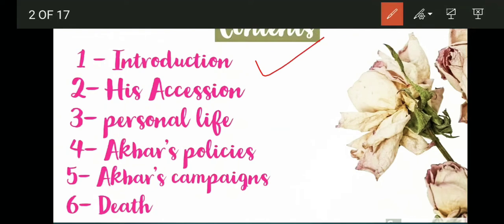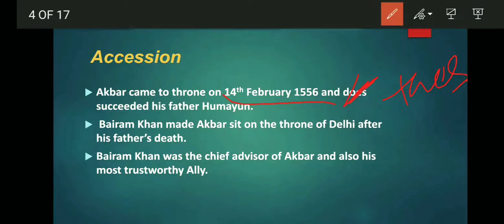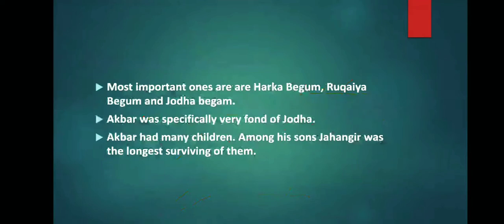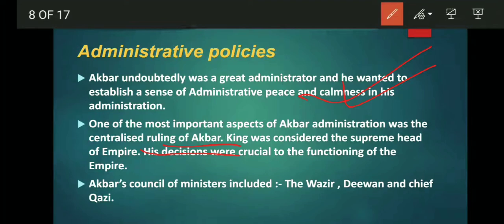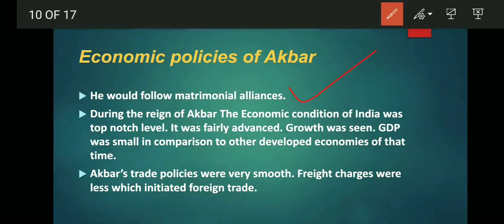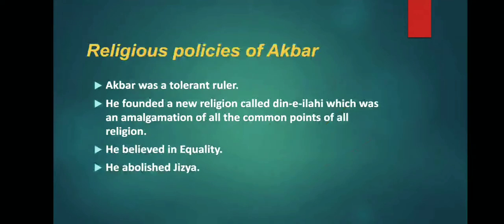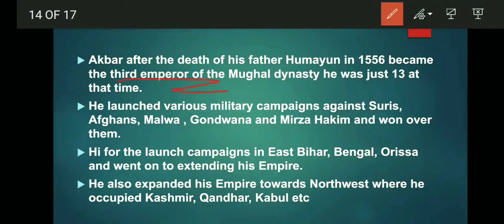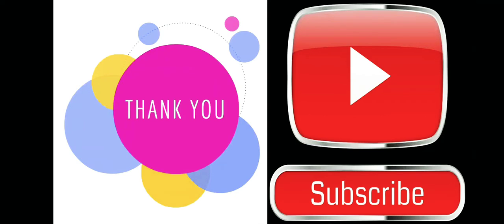AKBAR - Introduction, his personal life, his Accession, his policies, his campaigns , his death.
Hello everyone,
 Today the topic of my video is AKBAR - The Great. I know i shall have started the Mughal empire in serial order of rulers but many of you were actually requesting me make a video on Akbar which is why I thought of wrapping this topic first but no need to sorry I'll surely be covering the entire Mughal empire in serial fashion. so stay tuned.

1- Introduction
2- Akbar's Accession
3- His personal life
4- Akbar's policies
5- Akbar's campaign
6- Death

phone i use to edit and shoot my video:-

COPYRIGHT :-
All the content of this video is made by Guriya Mishra - the channel's owner.